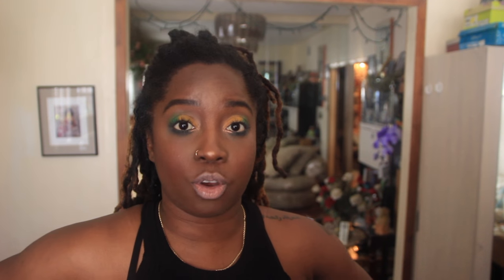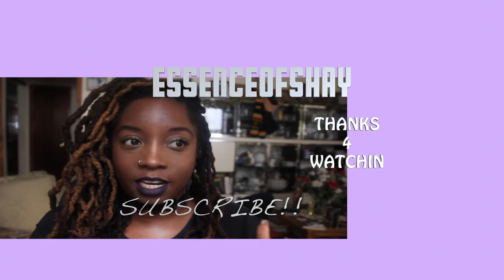SLEEPING WITH LOCS!?! I ESSENCEOFSHAY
Hey FAMILY! WATCH ON HD!!! Sleeping with locs! HOW DO I  SLEEP WITH ALL THIS HAIR IT EASY CHECK ME OUT!

*AMAZON STORE FOR ALL PRODUCTS I USE: